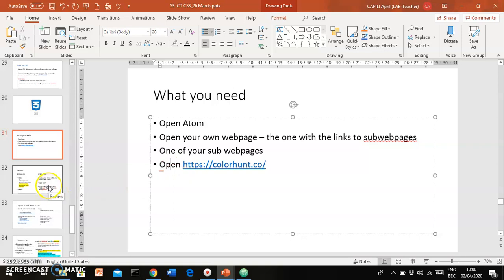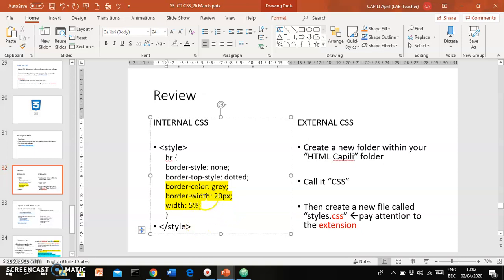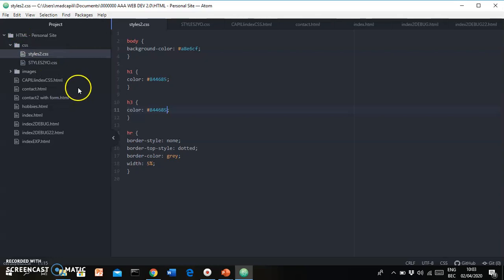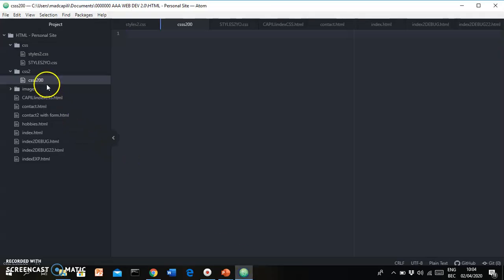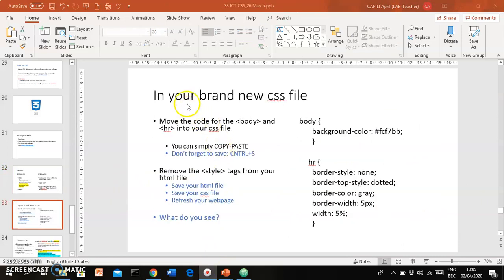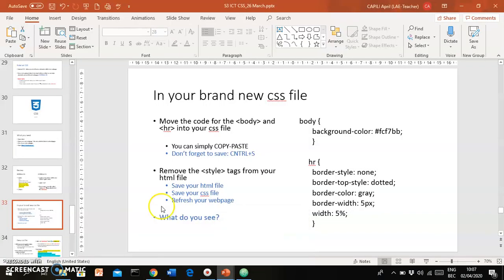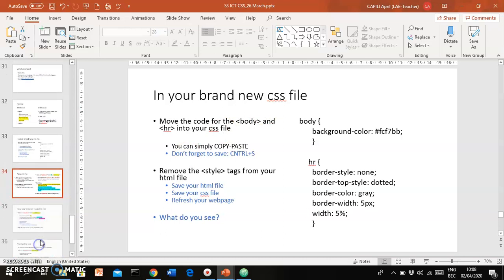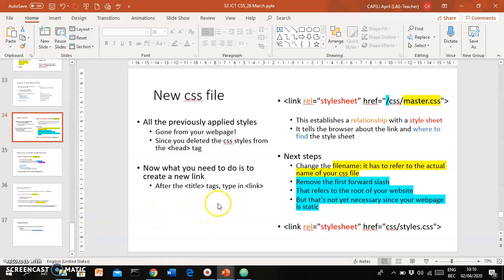S3 ICT external css PART 1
Here's the first part of the presentation about external css. Please pay close attention to what's said in the video!